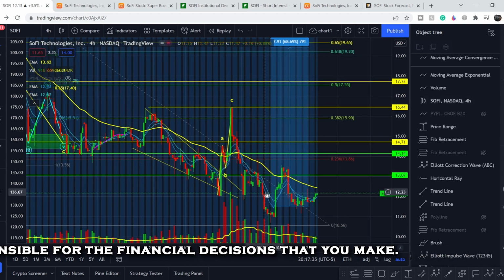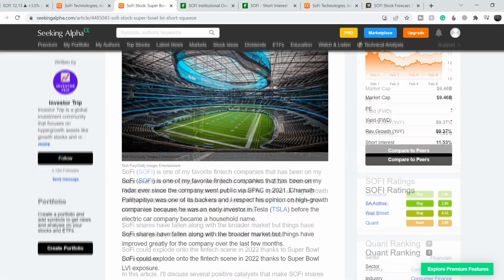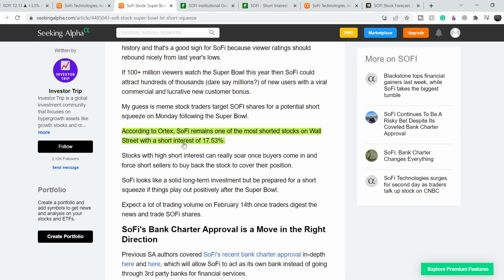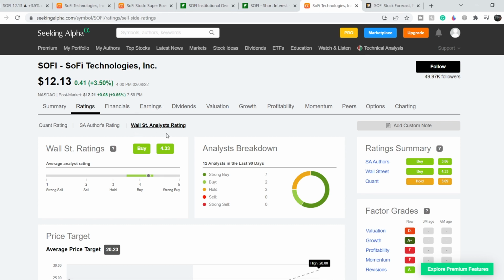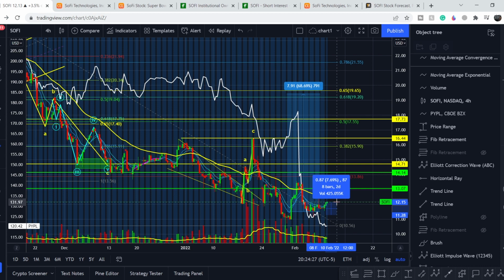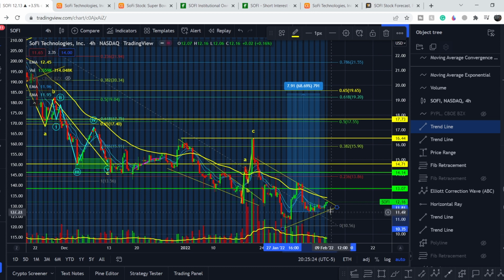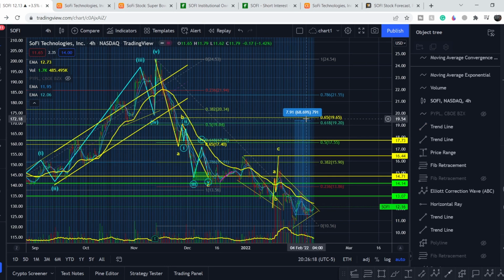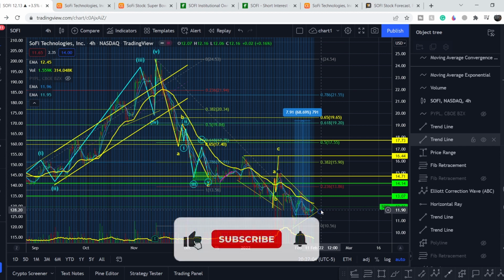SOFI Stock to $19.65! 🚀🚀 SUPER BOWL & SHORT SQUEEZE! NEW INSTITUTIONAL BUYS ($50M++)! GET READY!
Timecodes:
0:00 Intro
0:11 Fundamental Analysis
6:05 Technical Analysis